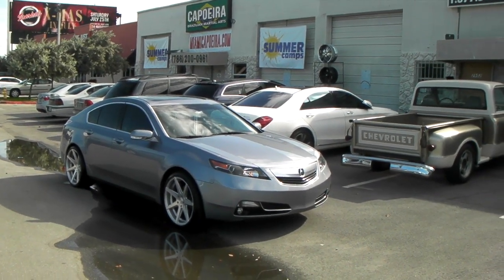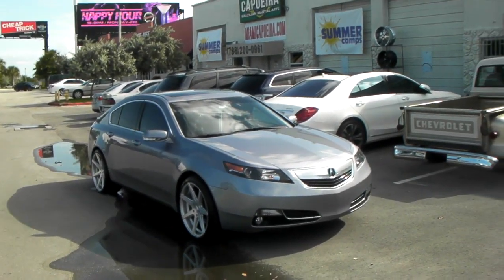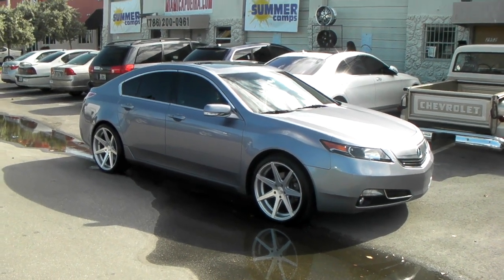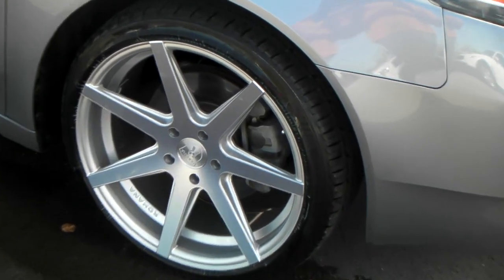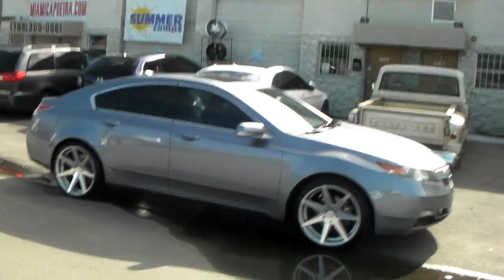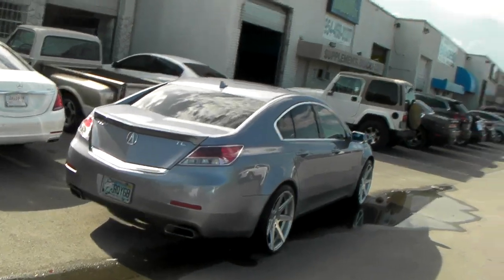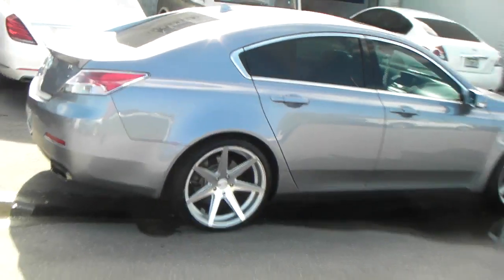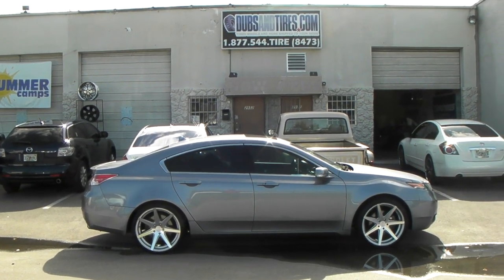877-544-8473 20" Inch Rohana RC7 Machine Silver Wheels 2012 Acura TL Review Rims Free Shipping